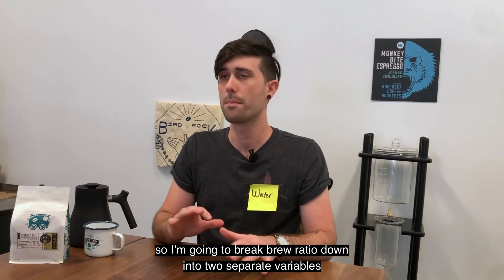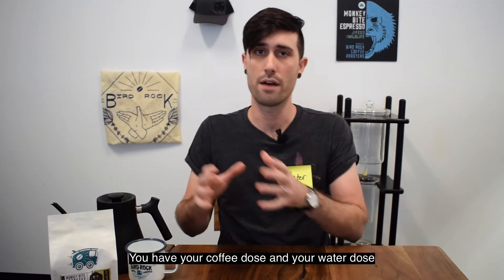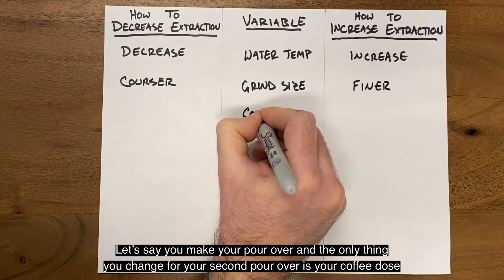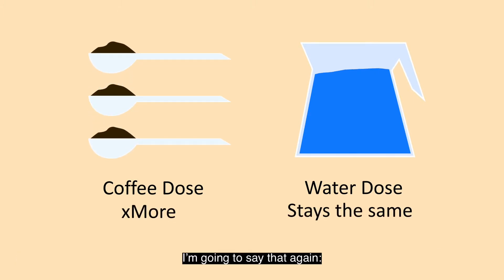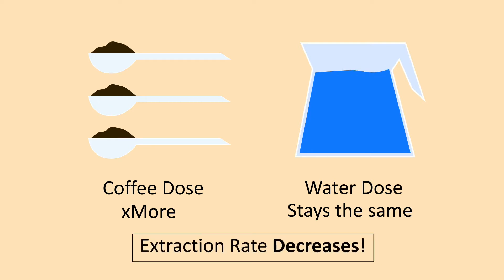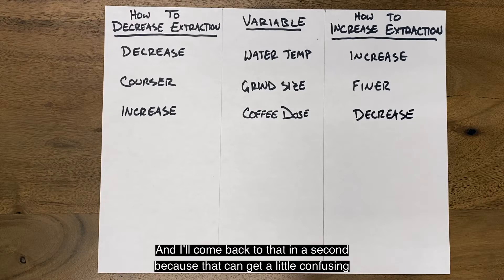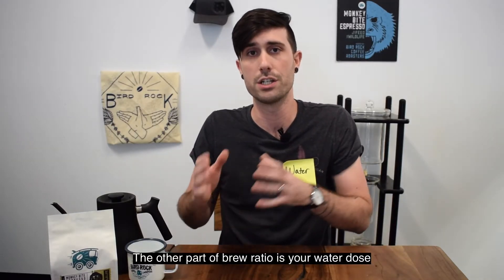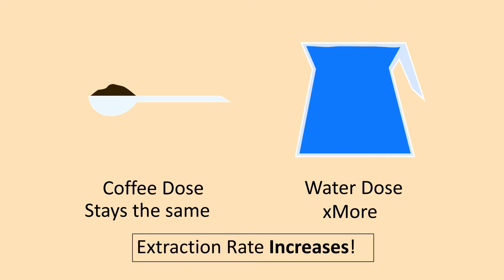Understanding Coffee Extraction - A Beginner's Guide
The first half of this video reviews variables and theories of coffee extraction. This information is intended to aid the home brewer in manipulating their coffee brewing at home to pull the perfect amount of sweetness into their final cup.
The second half of the video offers some exercises for the home brewer to play with to illustrate how the brewing variables will affect the flavors of their cup.

This video is intended to be a dive into extraction theory for the beginner to intermediate level home brewer. We will go over some of the variables that affect coffee extraction and will discuss the basics of extraction theory. As with many parts of the world of coffee, many of the variables and bits of theory can be delved into much further and experimented with more meticulously. If there is a particular variable or bit of information you have more questions or curiosities about please reach out in the comments.